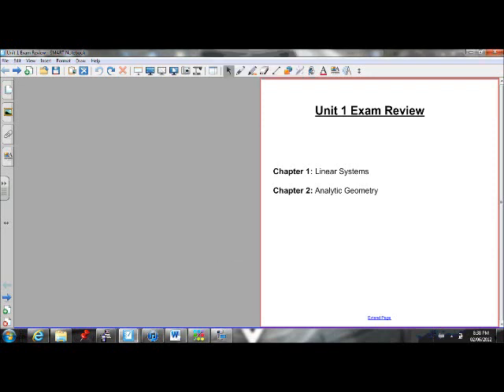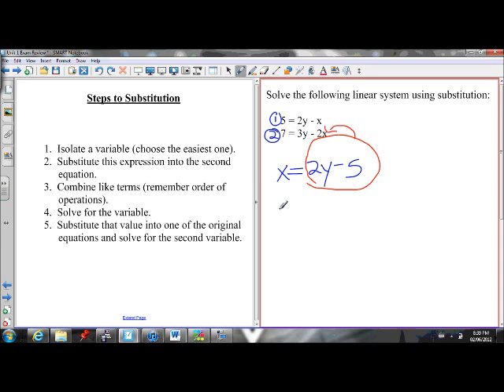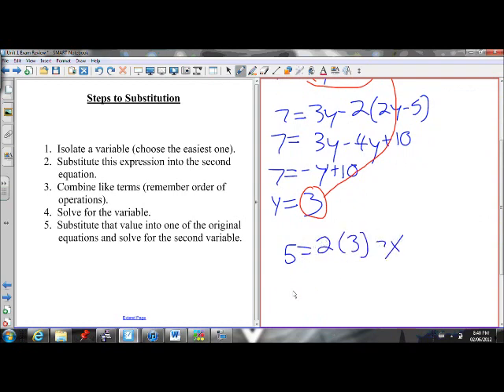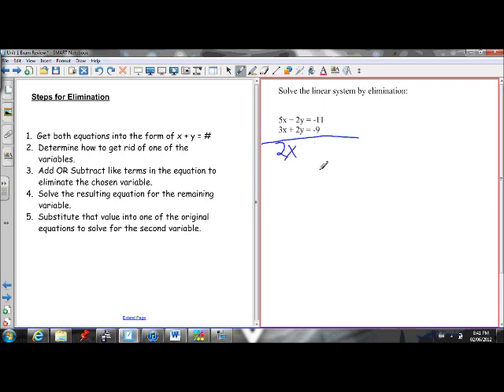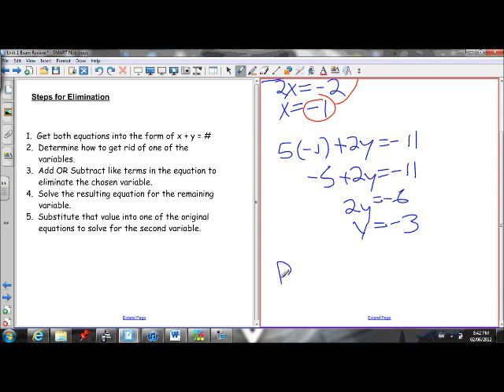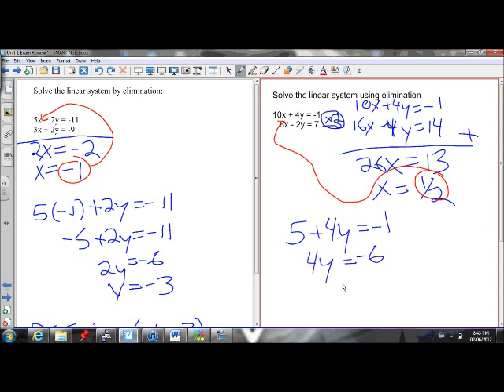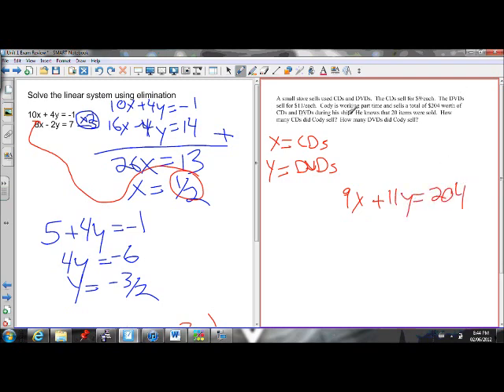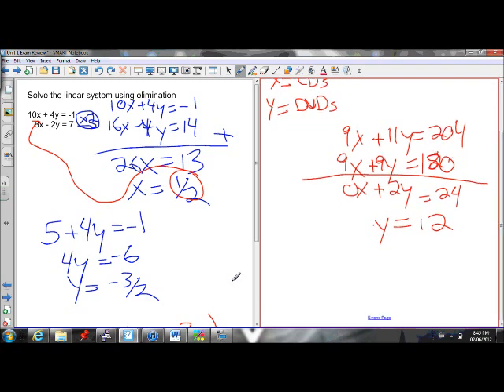Unit 1 Exam Review (part 1) - NEW VERSION IN DESCRIPTION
This video reviews Unit 1: Analytic Geometry.
Unit 1 involves:

1) solving linear systems using substitution and elimination
2) use midpoint and length formulas
3) median of a triangle
4) right bisector of a line segment
5) equation of a circle